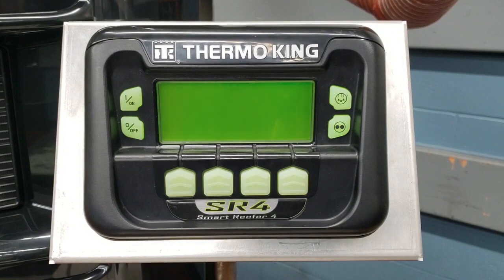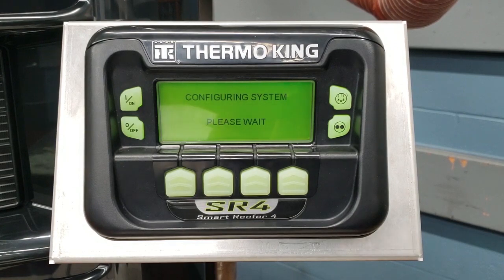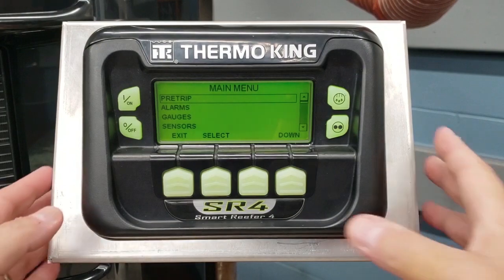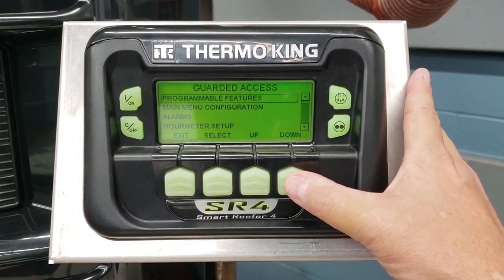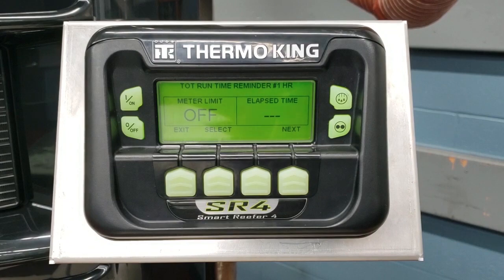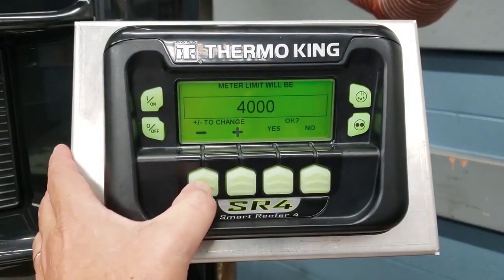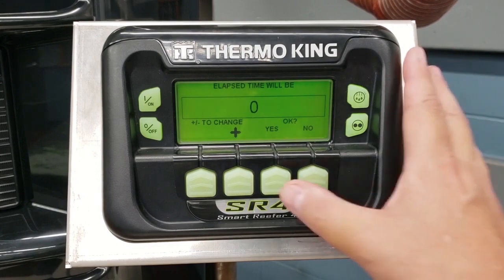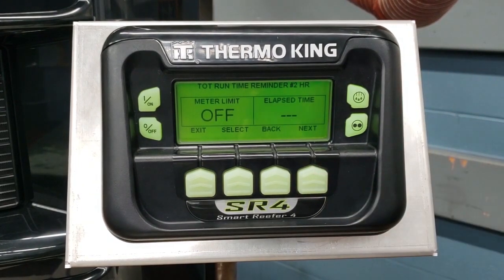Setting Up Maintenance Reminders Based on Hours v 1